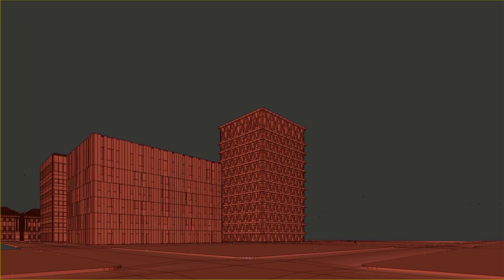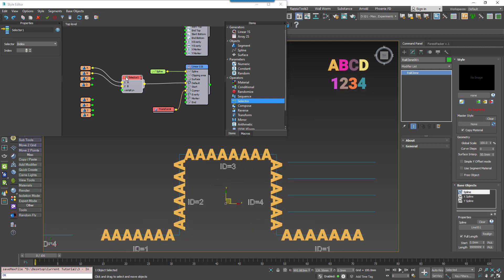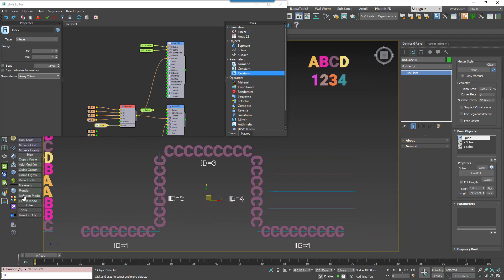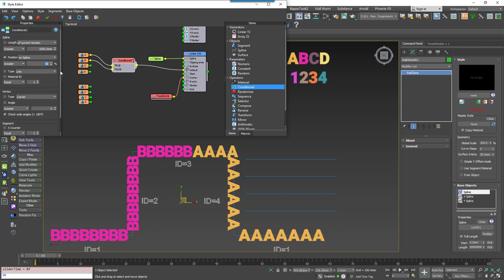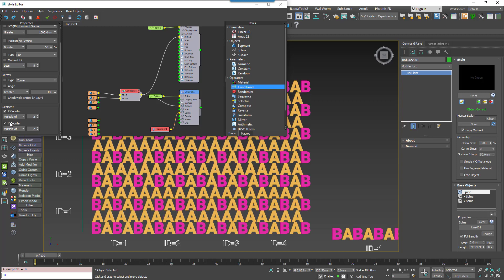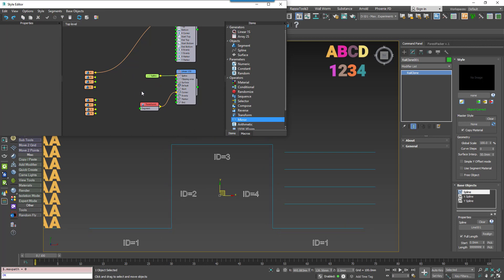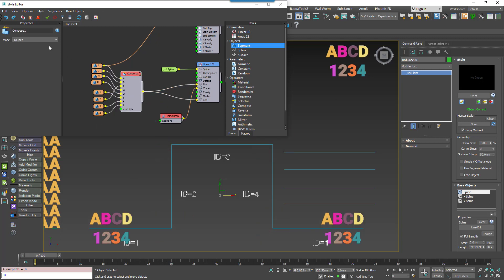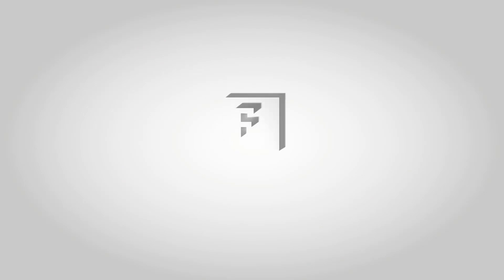All RailClone's Operators Explained in 15 Minutes - Getting started with RailClone Part 4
In this video, we’re going to take a tour of all of RailClone’s Operators in less than 15 minutes so that you can start experimenting with these powerful nodes right away!

To make it easy to understand the function of each operator, we’ll use a basic graph with simple alpha-numeric source geometry. In the next video, we’ll take all this theory and apply it to a real style.